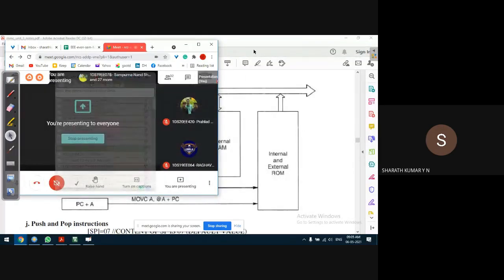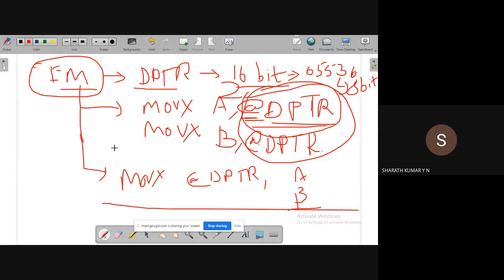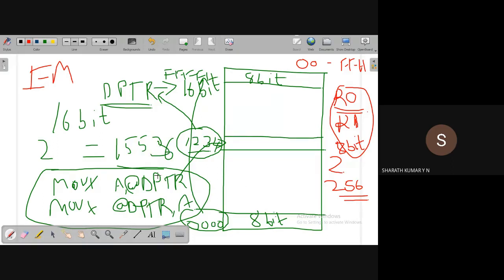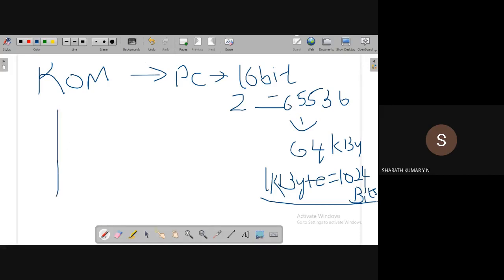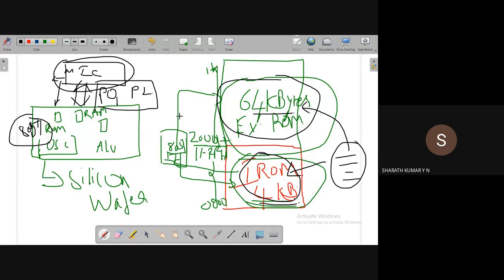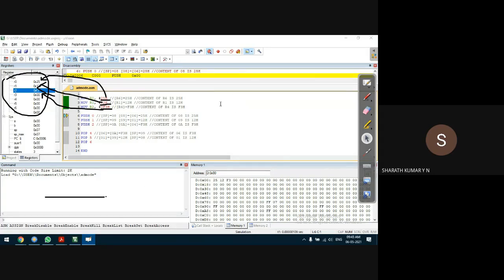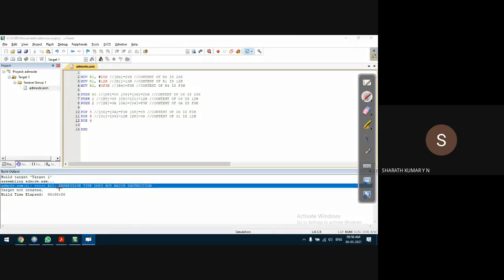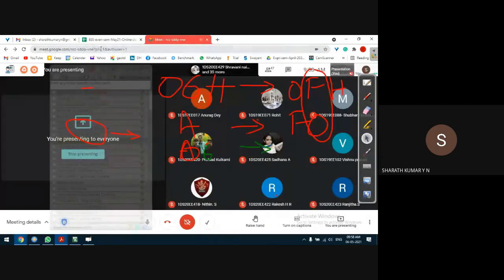MPMC 2021 05 05 at 20 30 GMT 7